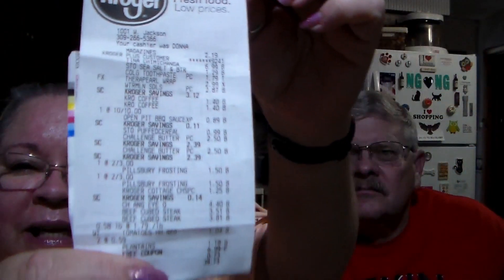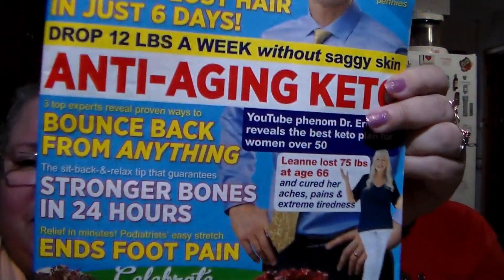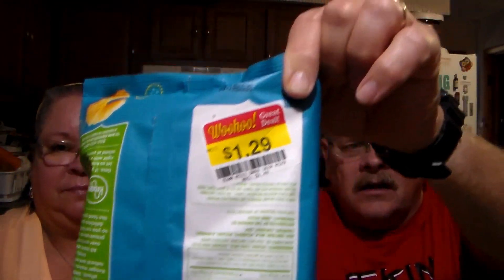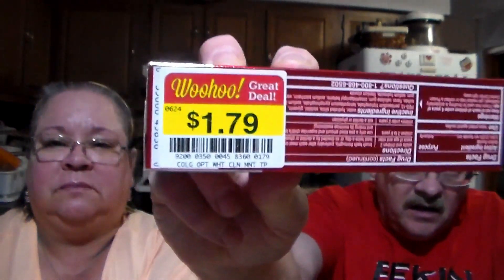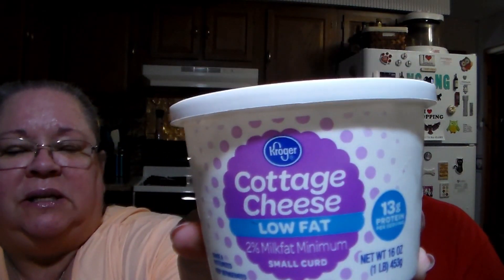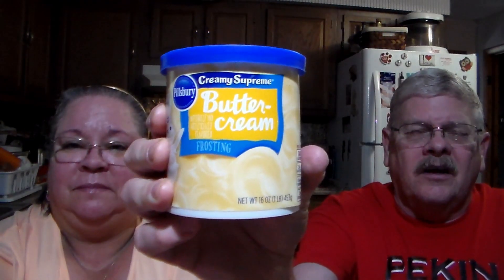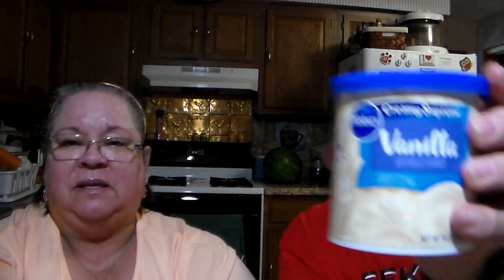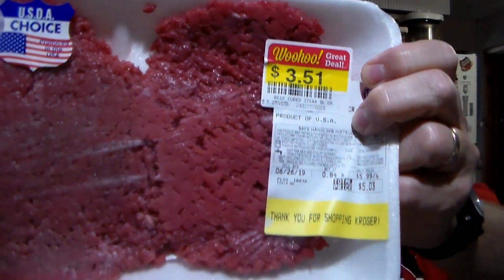Love Kroger deals